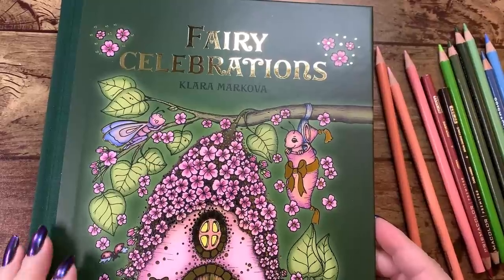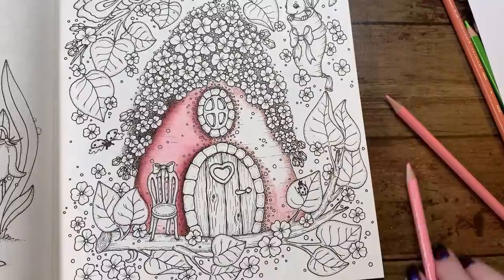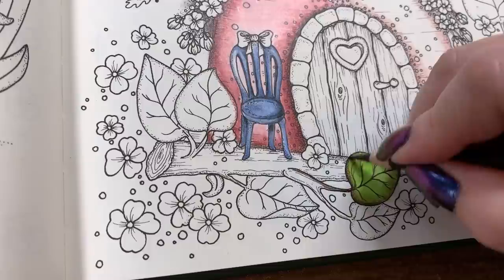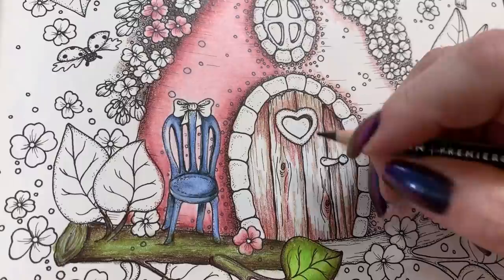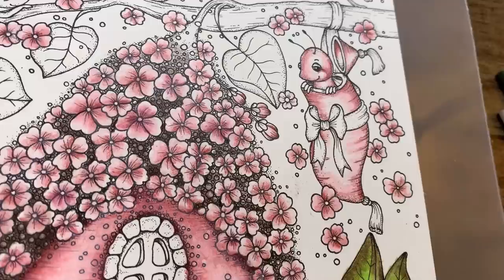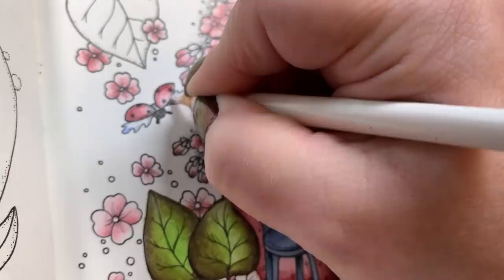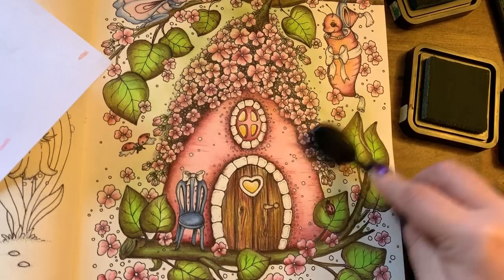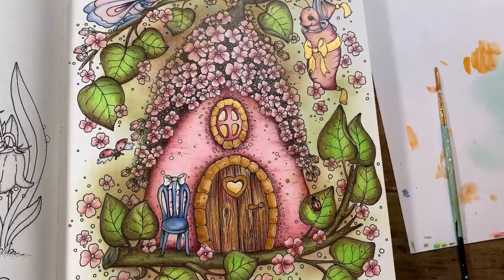Adult Coloring - Klara Markova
Book: Fairy Celebrations by Klara Markova

Prismacolors Used;

Spring Green 913
Sap Green Light 102
Periwinkle 1025
Carribean Sea 1109
Deco Pink 1014
Peach 939
Henna 1031
Dark Umber 947
Light Umber 941
chocolate 1082
Yellow Ochre 942
Black Raspberry 1095
White and Black

Caran d'ache blender stick